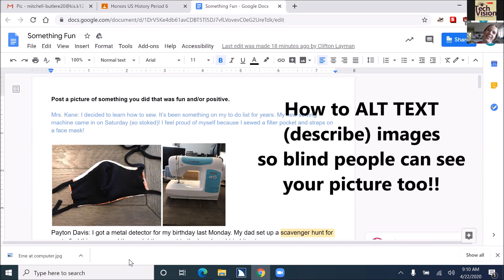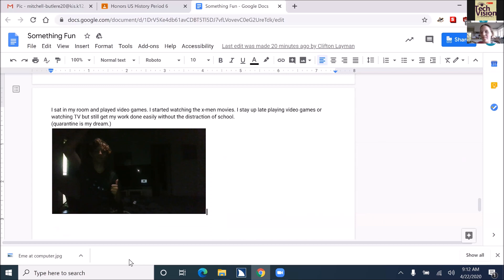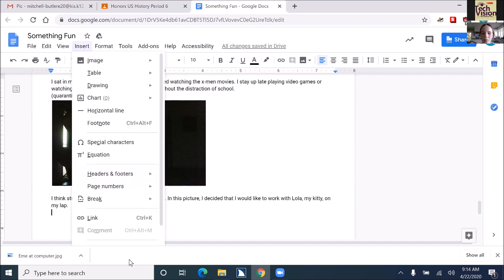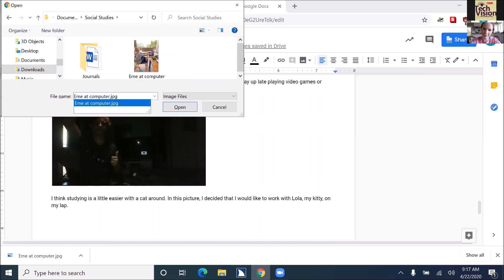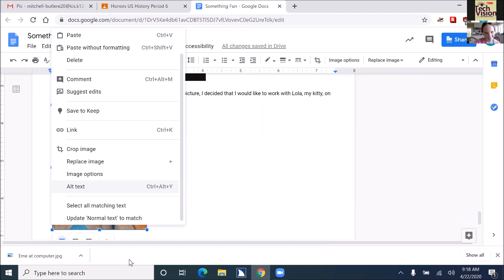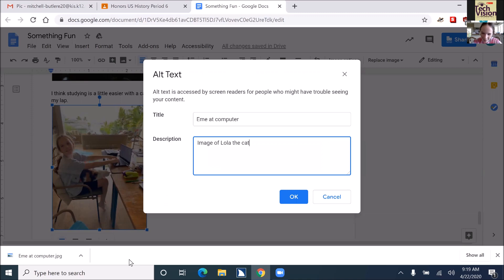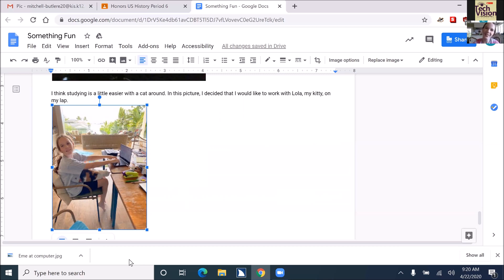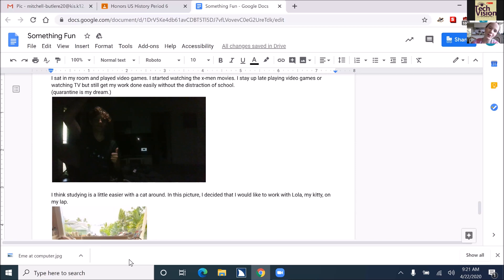How to ALT TEXT (describe) images so blind people can see their work